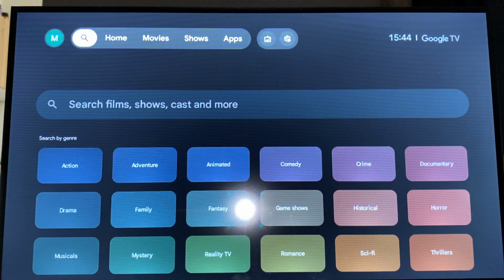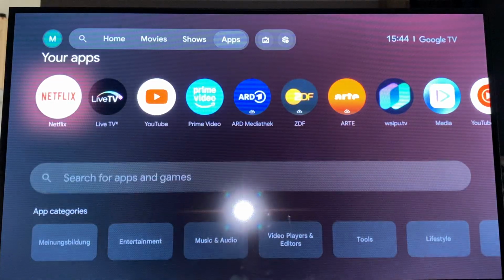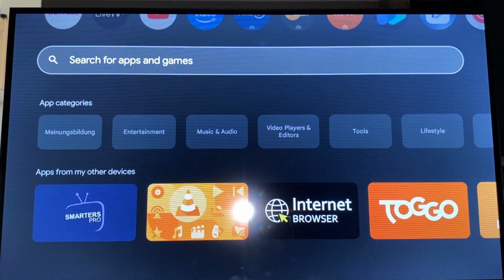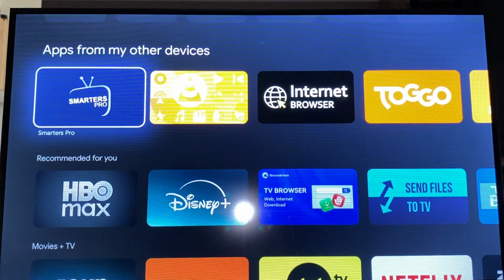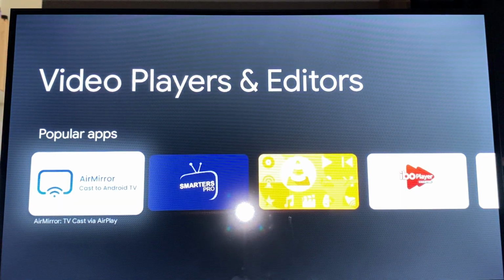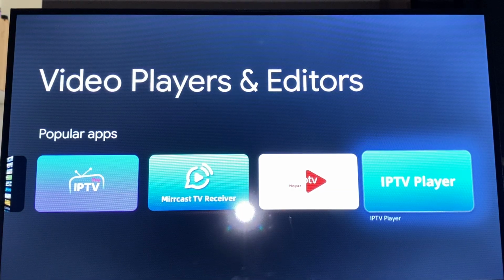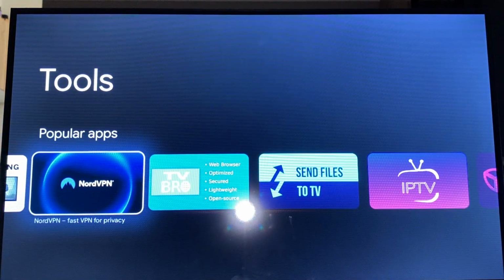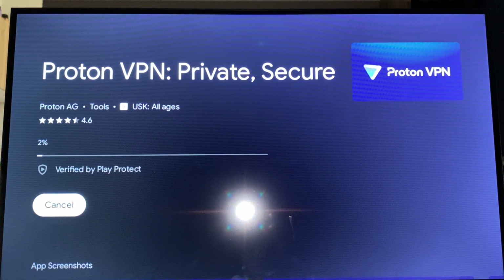Xiaomi TV how to install IPTV & VPN - Full Guide